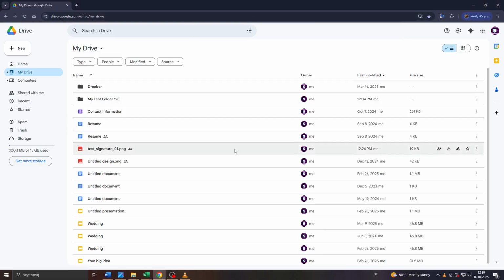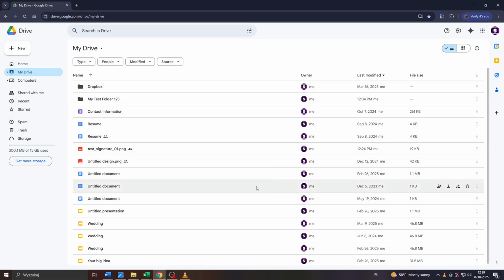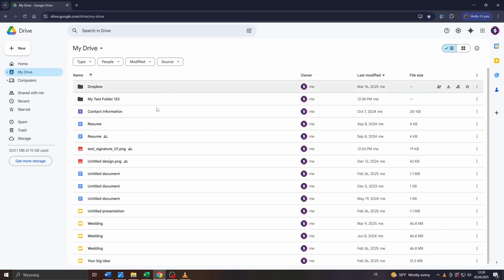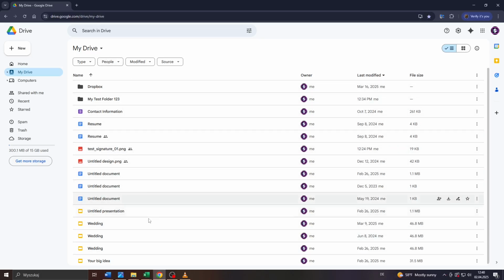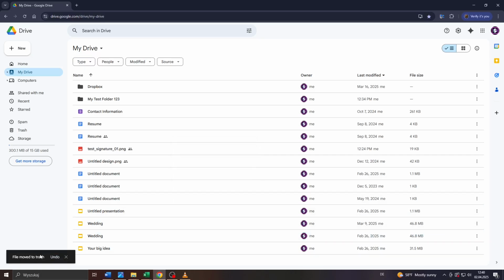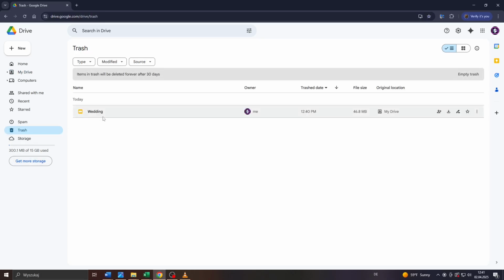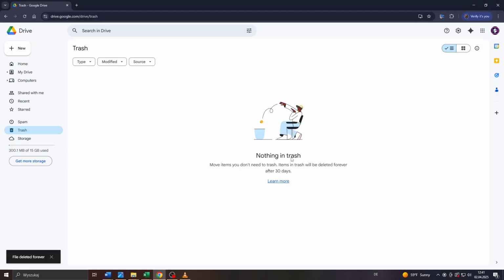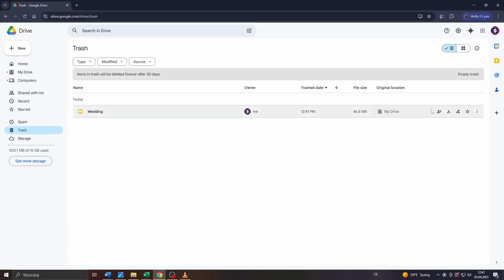How to Clear Storage in Google Drive | Google Drive Tutorial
In this tutorial video you will learn how to clear the storage in your Google Drive account - for example to free up some space for new files, folders and documents. Basically, clearing your Drive storage means deleting files and folders. And we will show you how to do that really quickly using a few simple shortcuts. Rest assured this can be done without any technical skills whatsoever.

| This channel provides simple, instructional content for everyday mobile apps. All information is shared for general use and may vary with future app updates. Please check your own device and app version when applying any steps.